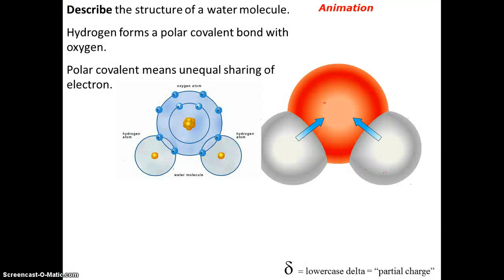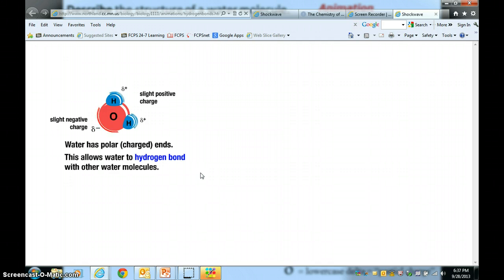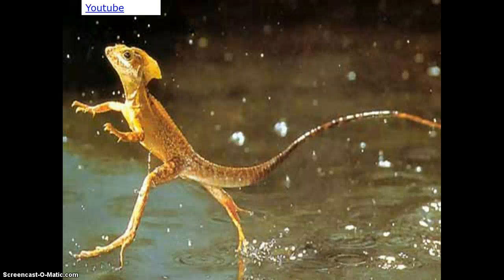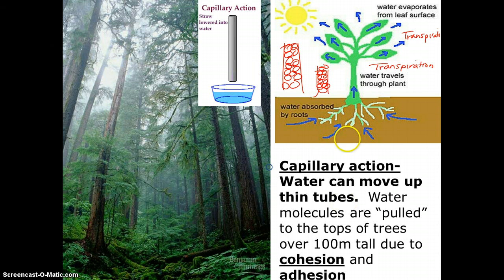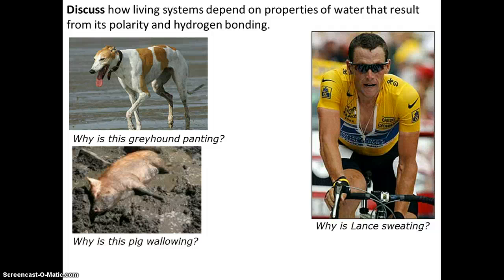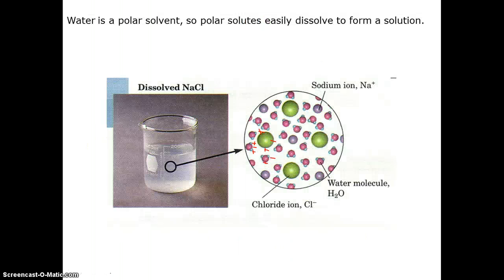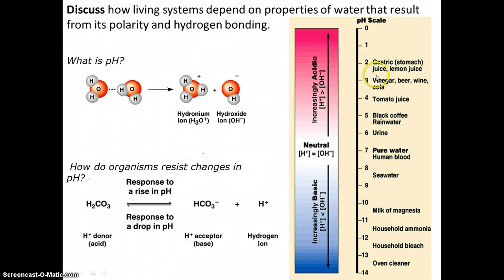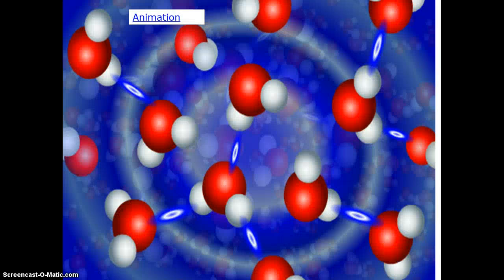Water properties important to living things!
Why do living things depend on water, why is water polar .  What are the water properties.